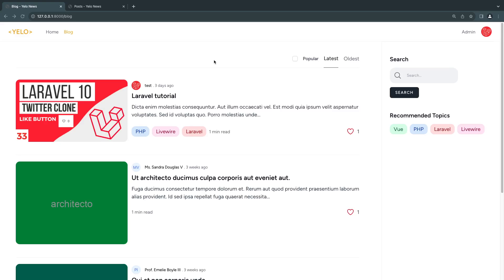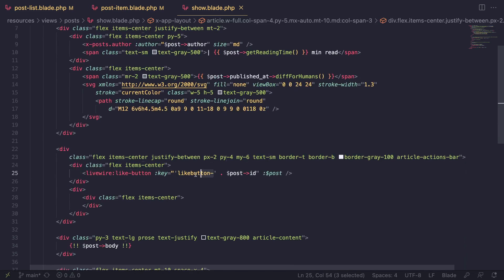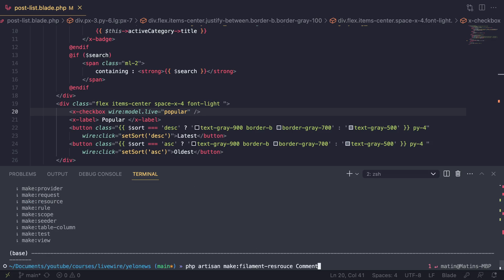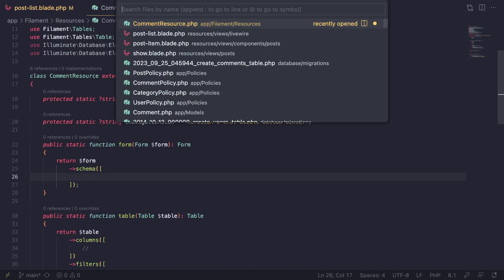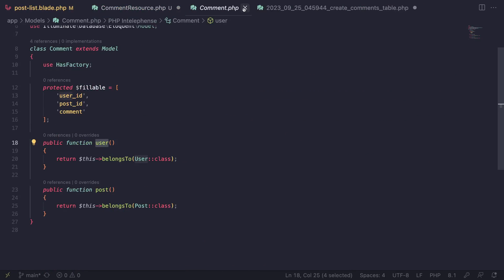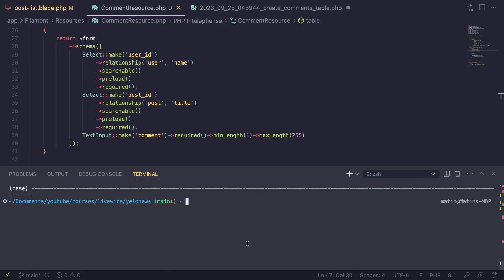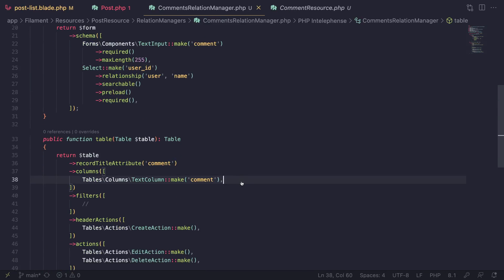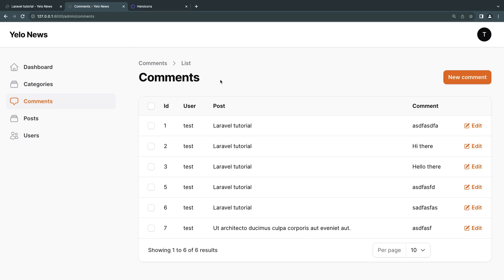Comments Admin | Build Blog with Laravel, Livewire & Filament #16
Today we are going to comments to our admin panel so we have the ability to view or delete them if required.